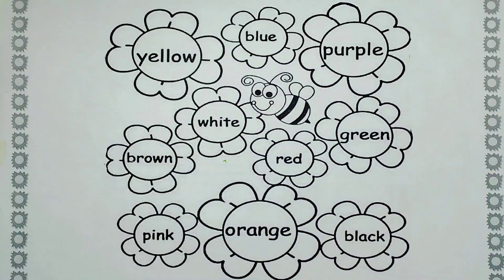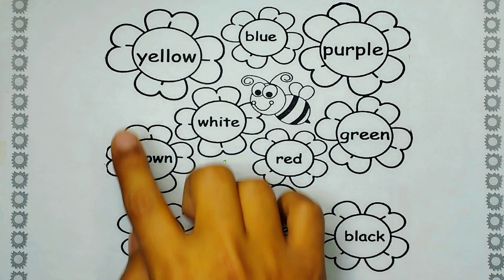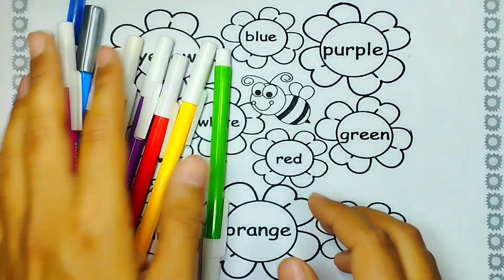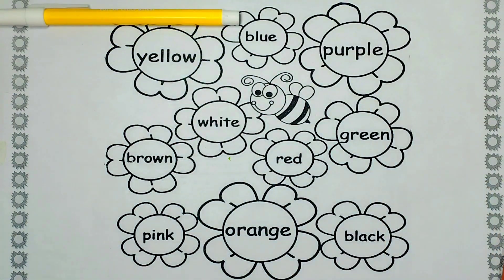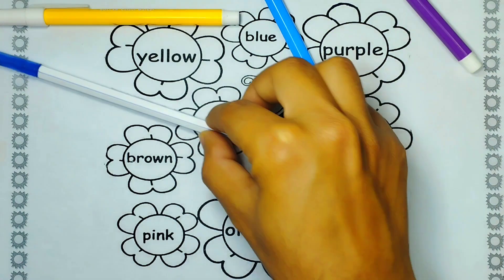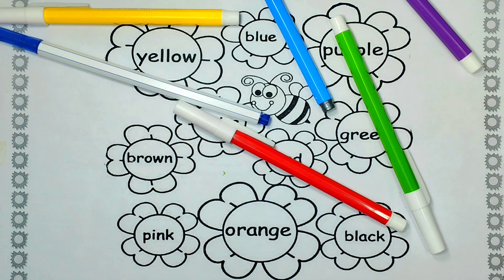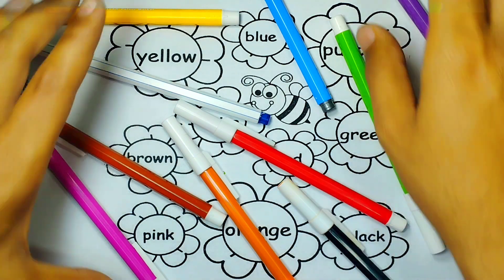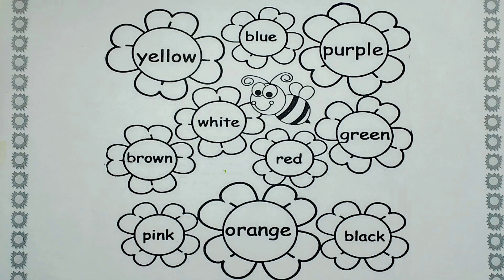How to Color 10 Beautiful Flowers: A Coloring Worksheet Tutorial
Welcome to my latest video where I'll be sharing my love for coloring and flowers! In this video, I'll be coloring 10 beautiful flowers on a worksheet. You'll get to see my favorite coloring tools and techniques as I bring these flowers to life with vibrant colors.

Whether you're a beginner or an experienced colorist, this video is for you. You'll learn some helpful tips and tricks that you can use in your own coloring projects. So sit back, relax, and join me on this coloring journey!

By the end of this video, you'll have 10 stunningly colored flowers that you can use to decorate your home, give as gifts, or simply admire. So grab your coloring supplies and let's get started!

Color The  | Trace  | Coloring Tutorial For Kids 😊

abcd coloring
coloring
coloring pages
kids games
snow white
fun games
ninja kids
turning red
indoor games
happy color
unicorn coloring pages
online games for kids
fun games to play
coloring glass,corning,corning museum of glass,color,glassmaking processes,sponge,free blowing,colored glass,unboxing
lqfe
glassmaking
secret,familie
toddlers
surprise
chocolate
for,bob,art,pig,pets
,dogs,olaf,cats
,kitty,jelly,frozen
,patrol,puppies,
glitter,
claymation,and,egg,how,doh,play,bean,elsa,toys,anna,draw,hero,baby,cute,kids,candy,glass,super
belly,peppa
spider,batman
museum
makeglass
color by number
adult coloring books
colouring
pokemon coloring pages
coloring book
printable coloring pages
among us coloring pages
coloring pages for adults
dinosaur coloring pages
coloring sheets
rainbow color
educational games
fun math games
lol coloring pages
free coloring pages
princess coloring pages
spiderman coloring pages
dress up games for girls
paw patrol coloring pages
my little pony coloring pages
drawing with colour
free printable coloring pages
toddler games
minecraft coloring pages
barbie coloring pages
ninja kidz
coloring games
mermaid coloring pages
disney coloring pages
flower coloring pages
cute coloring pages
coloring pictures
sonic coloring pages
anime coloring pages
cat coloring pages
crayola coloring pages
frozen coloring pages
dragon coloring pages
educational games for kids
fortnite coloring pages
free coloring pages for kids
elsa coloring pages
dog coloring pages
mario coloring pages
horse coloring pages
mandala coloring pages
colouring in
color me
orange drawing
black colours
hello kitty coloring pages
animal coloring pages
butterfly coloring pages
pumpkin coloring pages
mickey mouse coloring pages
best family games
harry potter coloring pages
shopkins coloring pages
fun games to play at home
fun family games
color by number printable
naruto coloring pages
spongebob coloring pages
rainbow coloring page
adult coloring pages printable
disney princess coloring pages
online coloring
minnie mouse coloring pages
car coloring pages
3 primary colors
games for 3 year olds
mindfulness colouring
learning games for kids
among us coloring page
puppy coloring pages
kiddopia
lol colouring pages
avengers coloring pages
unicorn coloring
summer coloring pages
among us colouring pages
batman coloring pages
fun games to play on zoom
bluey coloring pages
preschool games
spring coloring pages
paw patrol coloring
123 coloring pages
color123
123kidsfun coloring pages
123 coloring
123 go coloring pages
abc 123 coloring pages
123 coloring pages printable
chicka chicka 123 coloring pages
coloring pages abc 123
abc and 123 coloring pages
coloring in 123
coloring
snow white
turning red
happy color
color by number
adult coloring books
colouring
coloring book
coloring sheets
rainbow color
coloring page
drawing with colour
coloring games
unicorn coloring page
colouring in
color me
orange drawing
black colours
rainbow coloring page
online coloring
3 primary colors
unicorn coloring
paw patrol coloring
among us coloring
color planet
color by number online
white snow
butterfly drawing with colour
slytherin colors
sky color
the color
butterfly coloring page
adult coloring
paint by numbers online
the color monster
color by number for adults
disney mystery coloring book
my little pony coloring
snow white drawing
house drawing colour
purple and brown
colour monster by